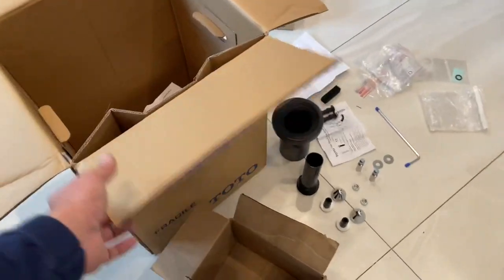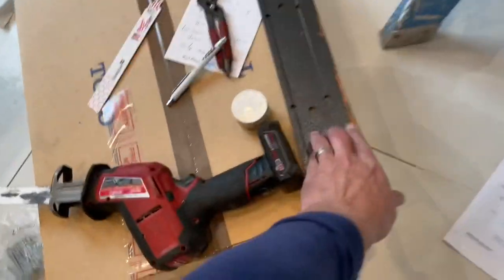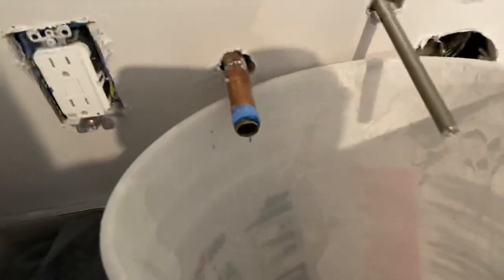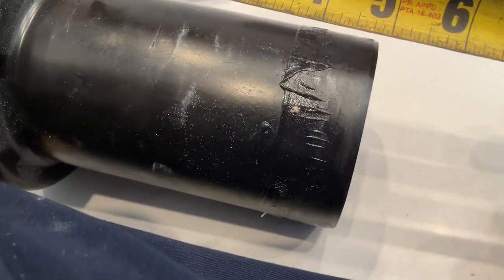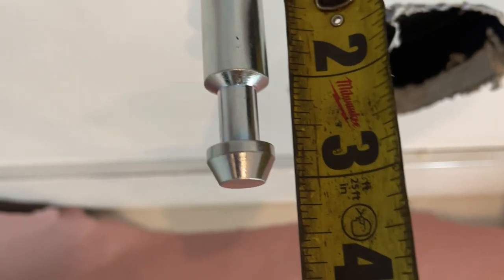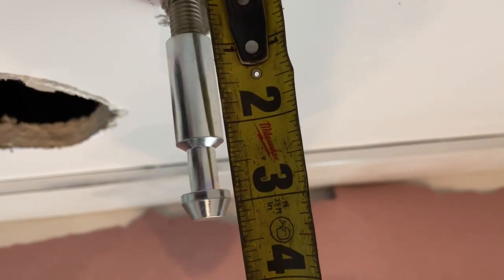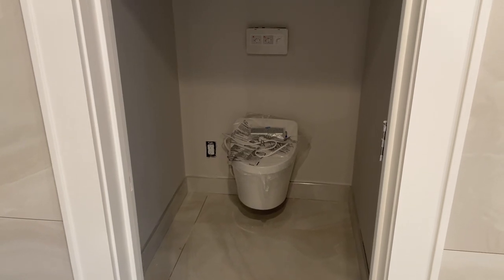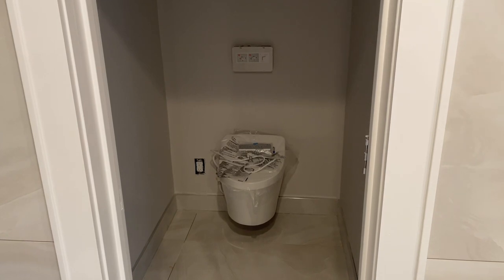How to Tip: Toto wall carrier toilet 🚽 “Shim inside between the steel carrier and inside back wall”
Here’s a tip to Toto: create a better installation manual!

Today I set a Toto wall hung toilet on a Toto wall carrier WT152 - a simple job that I’ve done before (but learned the hard way) The manual is very difficult to read and the print is very small!

Once I set the bowl, I sat down in it. Very loud creeking sounds. I was like 💩! How do I fix this?

I opened the opposite wall. And shimmed between the drywall of the bowl side and the blue steel frame of the wall carrier. Problem solved!